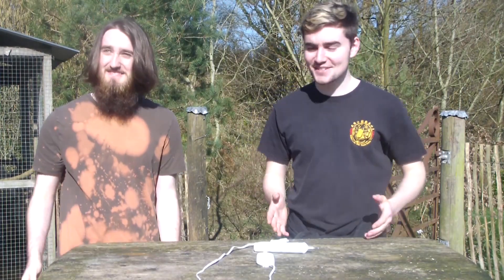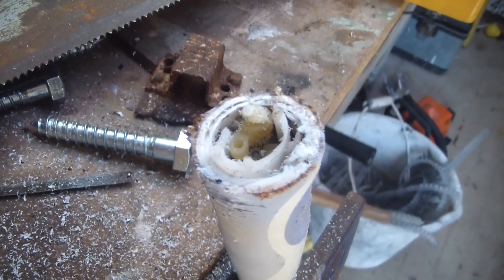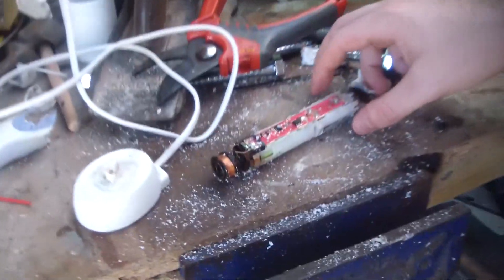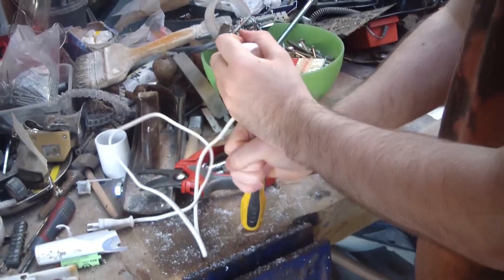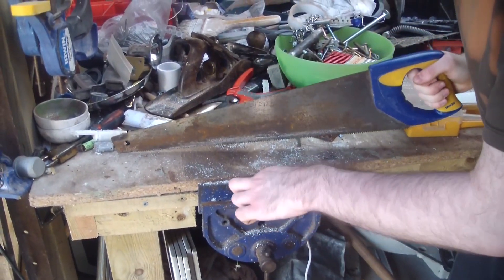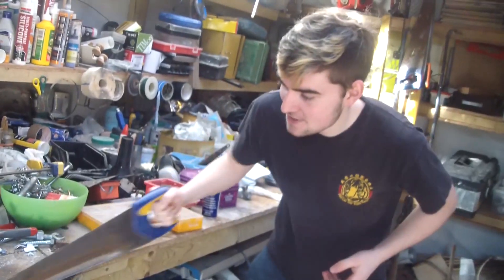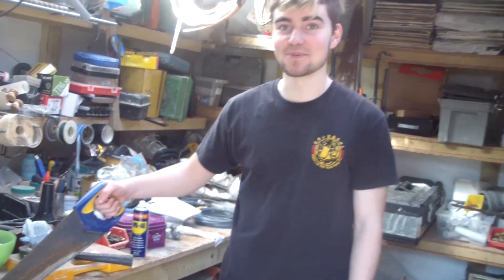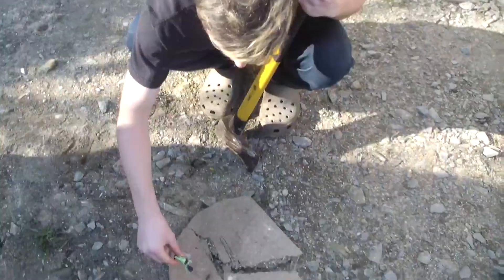Whats inside an Electric toothbrush? How an Oral B toothbrush works | Science with Greg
Today we dissemble an electric tooth brusher for fun.

The Science with Greg Show